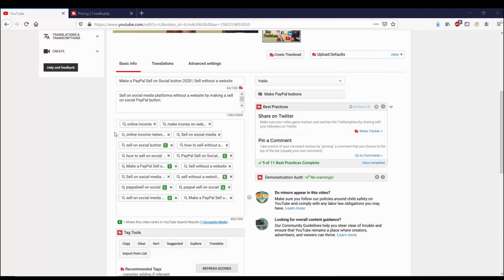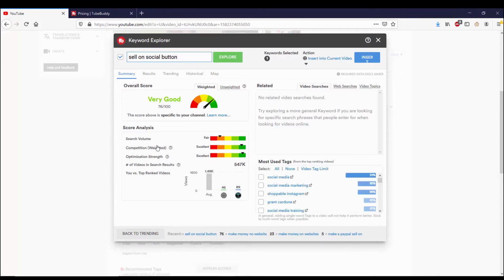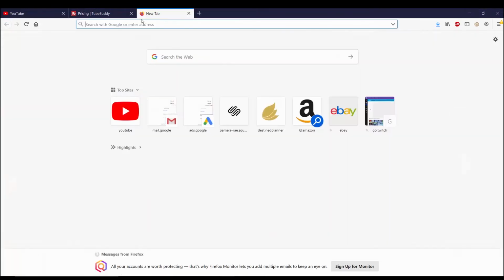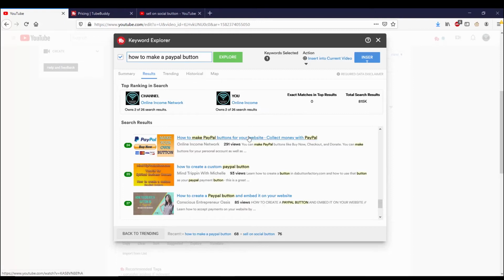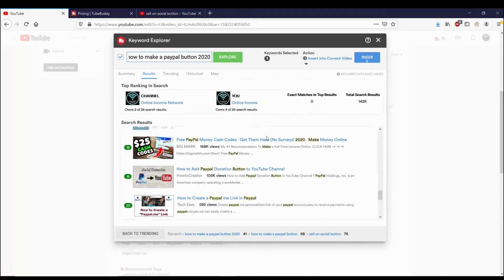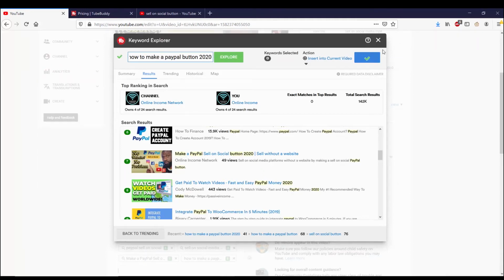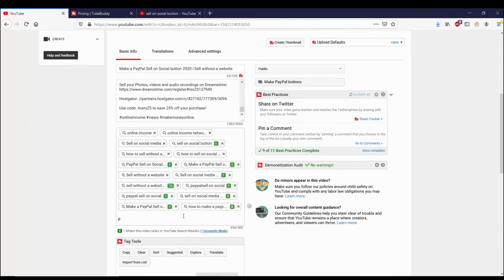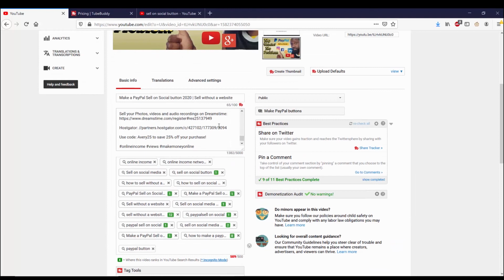How to get your videos ranked on the first page of YouTube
How to get your videos ranked on the first page of YouTube. The TubeBuddy keyword explorer helps you rank on the top page of YouTube's search engine. Learn more about keyword researching. Get more views on YouTube.

YOUTUBE RECOMMENDATIONS!!

T-shirts for sale! YOUTUBE RECOMMENDATIONS!!